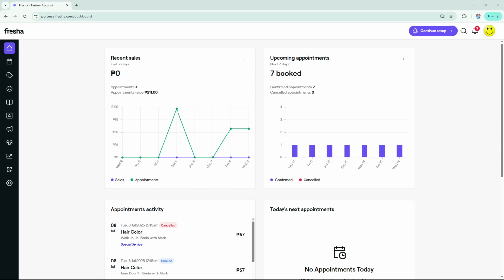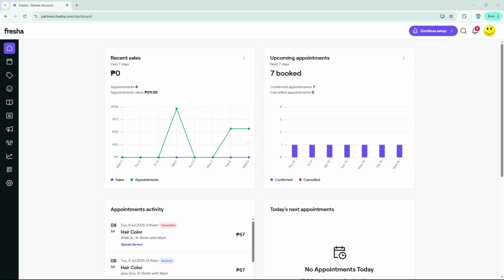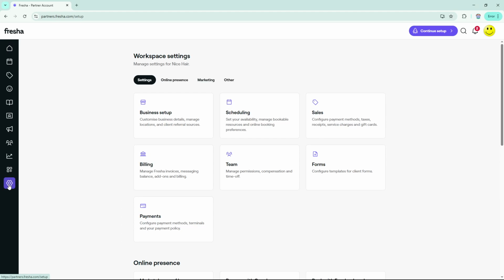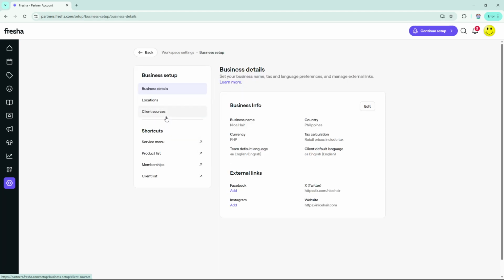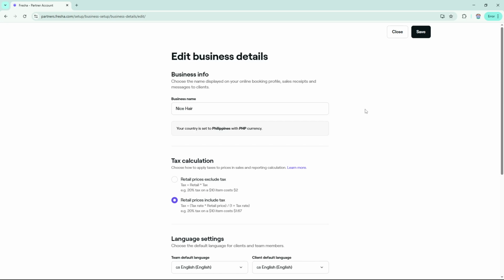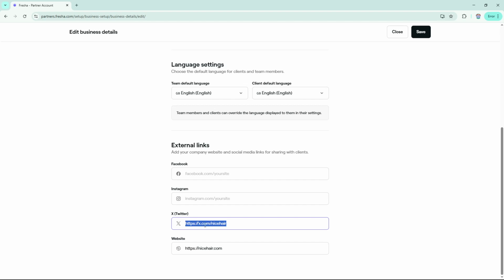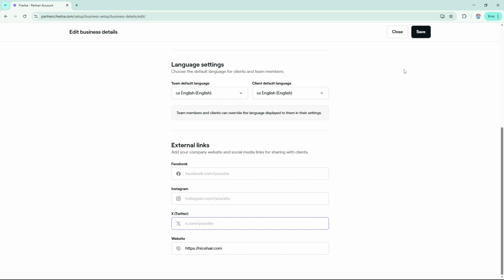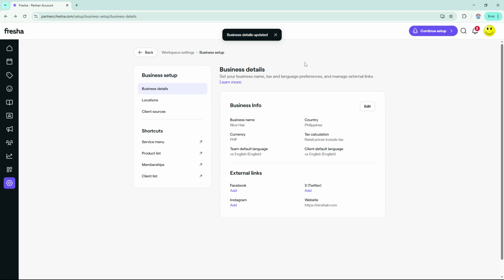How to remove Twitter link on Fresha [2025 Easy Guide]